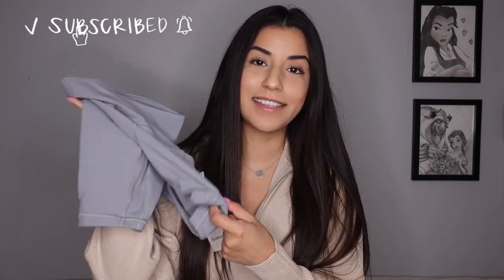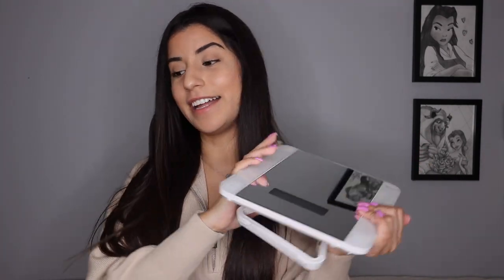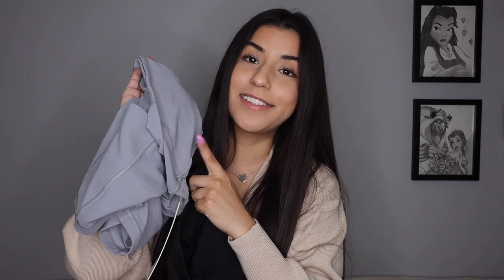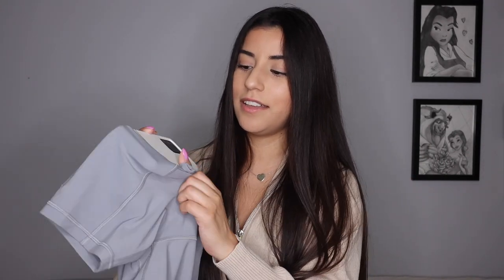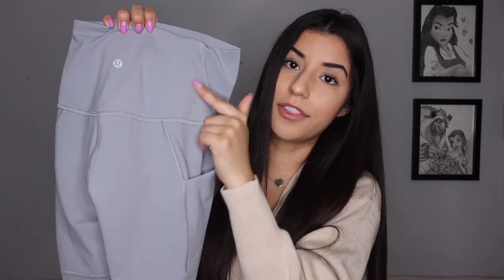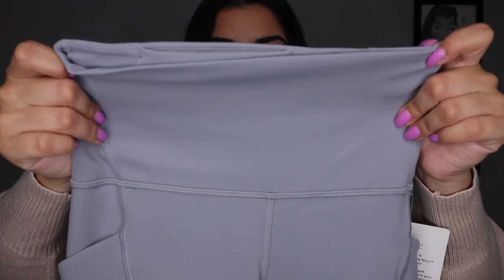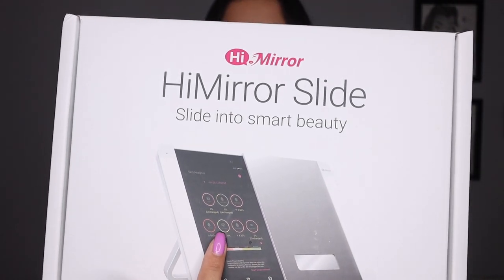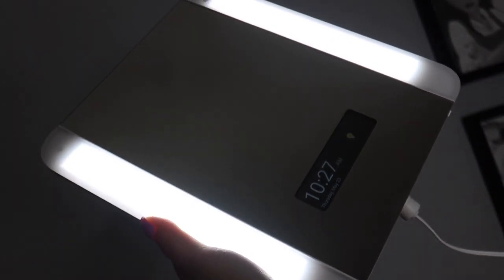LULULEMON TRY ON HAUL * ALIGN SHORTS WITH POCKETS *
NEW LULULEMON ALIGN SHORTS WITH POCKETS ARE HEREEEE!!
So excited they're expanding the align collection.

📮SEND ME MAIL :
Alexandra Alvarez
Thornhill ON
L3T 5W0